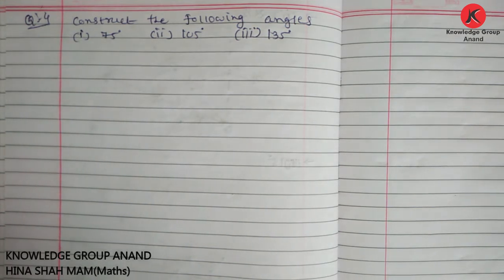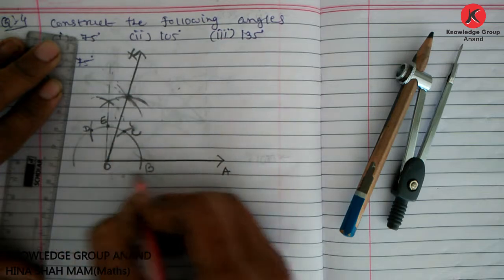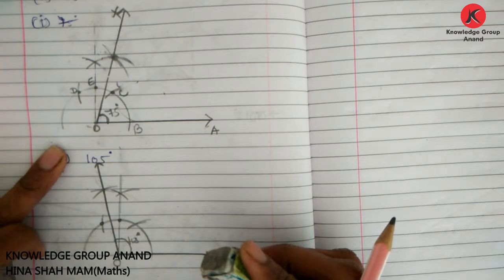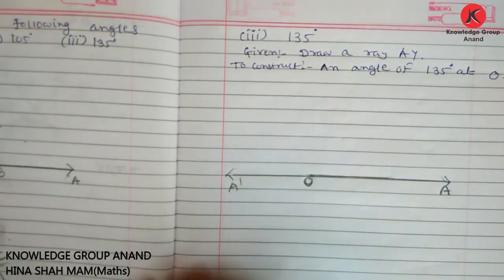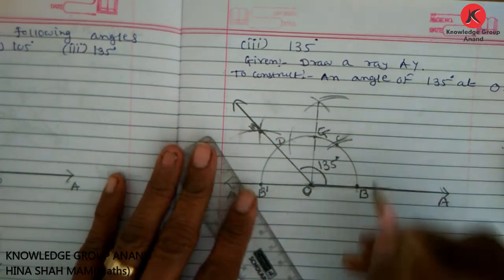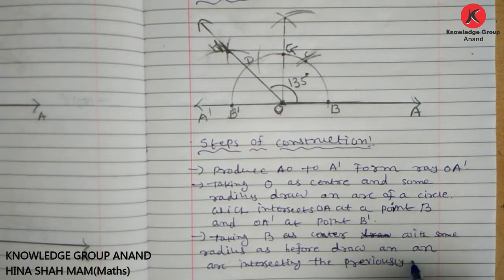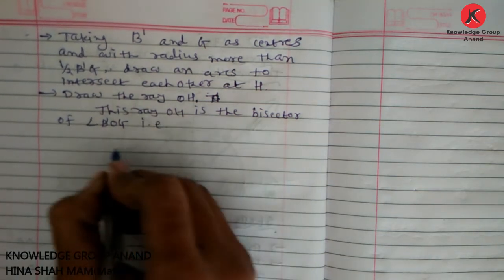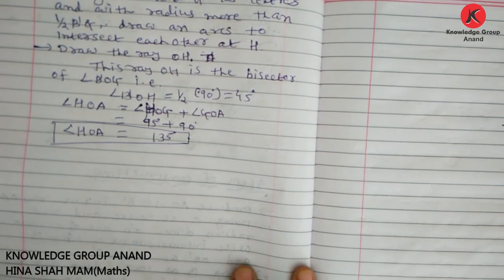Class 09 Eng Med - Maths - Chapter 11 Construction - Q-4